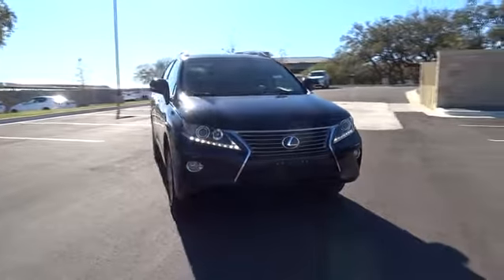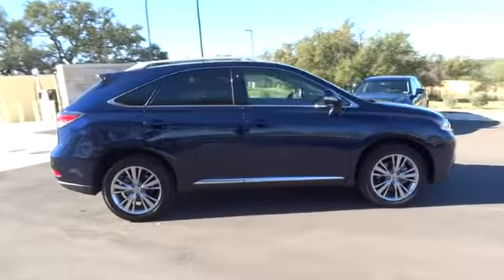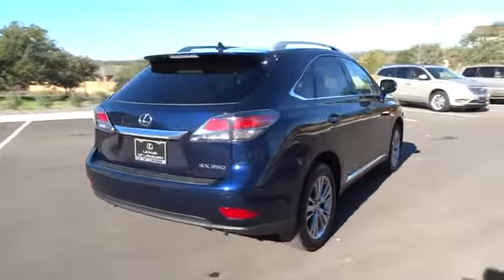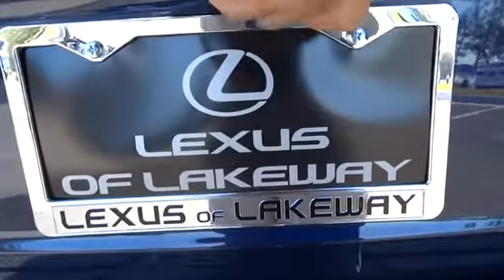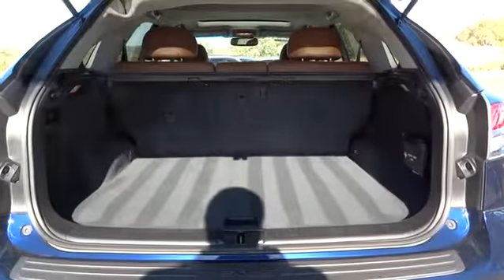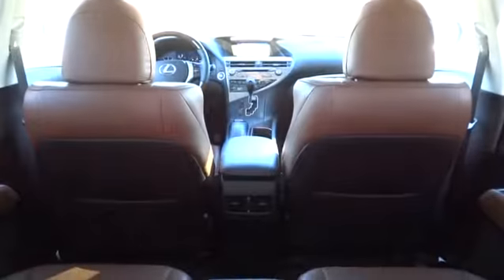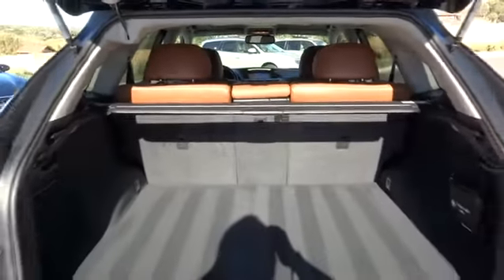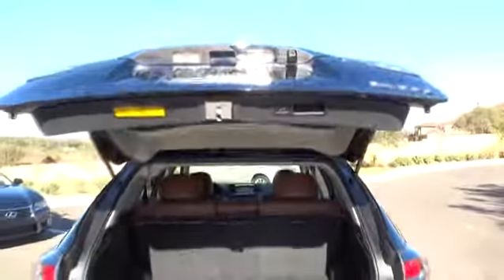2013 Lexus RX 350 Austin, Lakeway, Round Rock, San Marcos, Cedar Park, TX 1249RXA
2013 Lexus RX 350